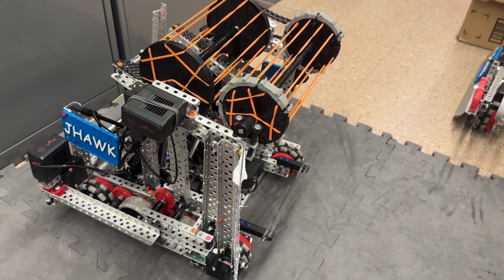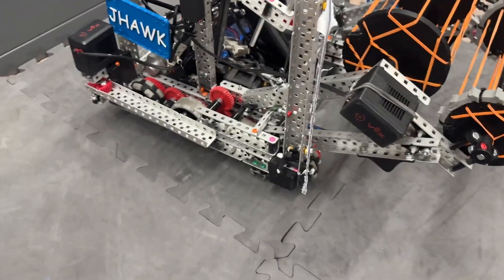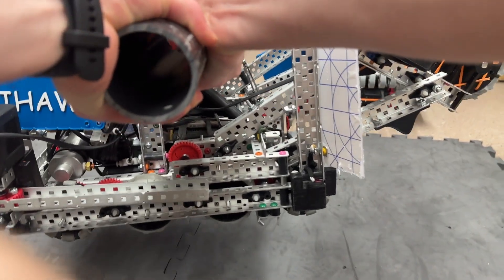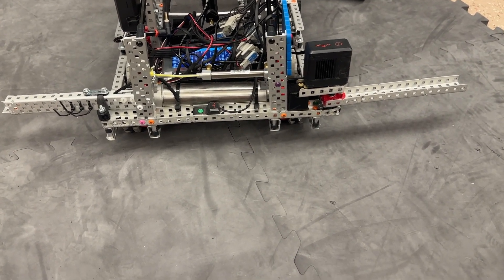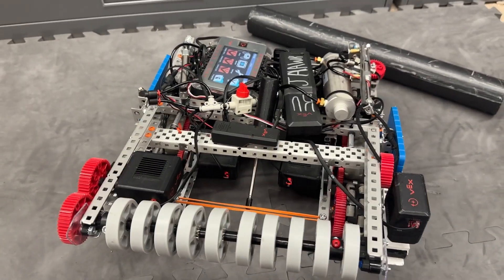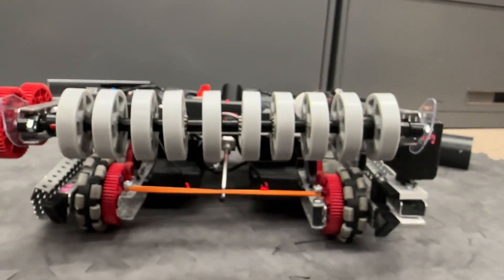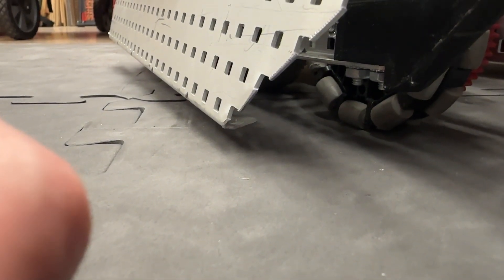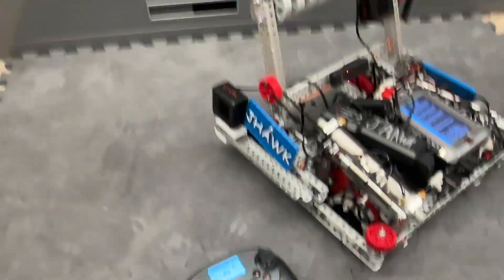JHAWK Vex Robots Explanation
Our robots for VexU worlds 2024. This was our first season in U and we learned a lot. Expect to see some more custom parts next year and better robots as we don't have to spend half our season convincing KU to give us money.